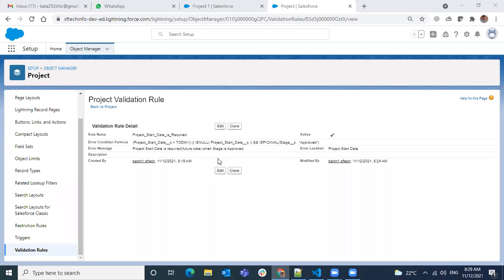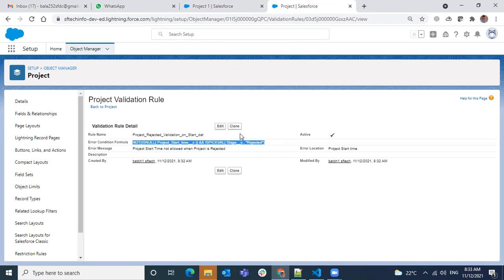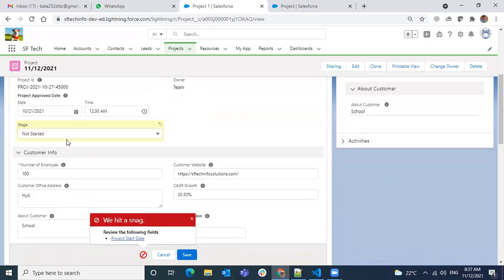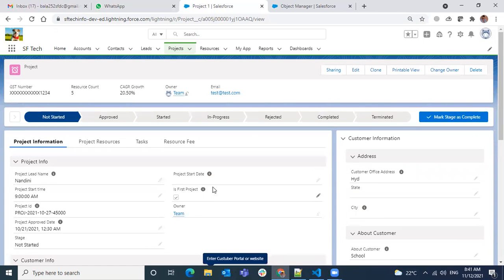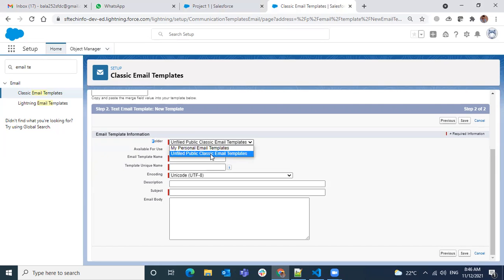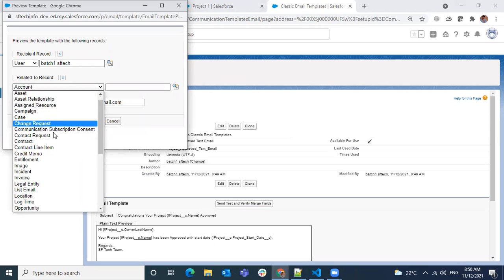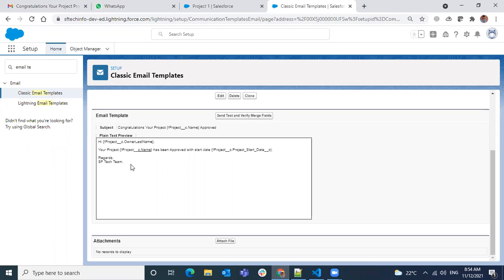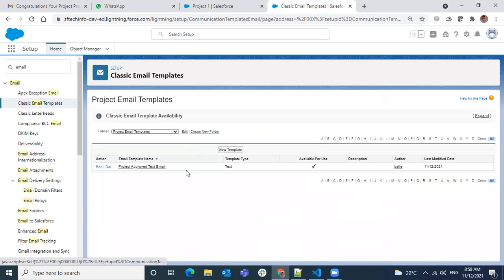Session 20 part 2 Validation Rules & Email Templates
We have shown some examples to create validation rules in Salesforce. (part2)
Introduction to Email Templates. (Text)